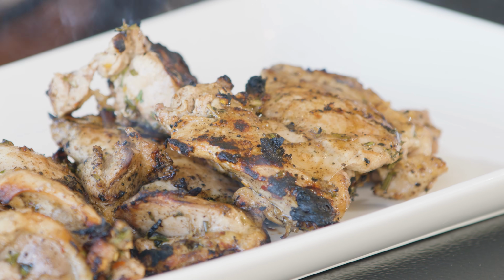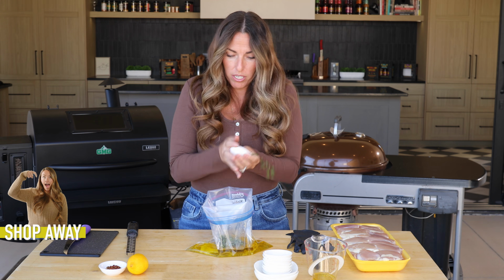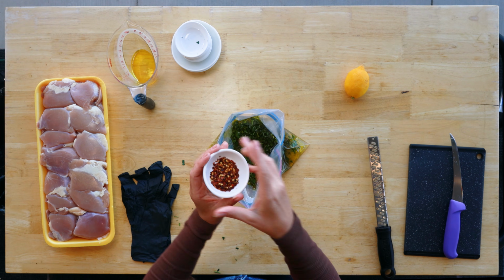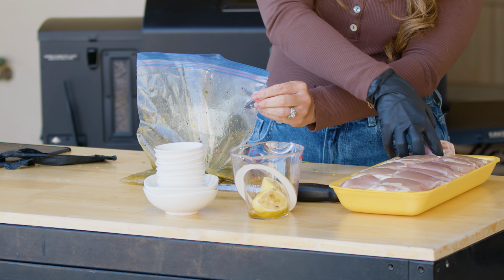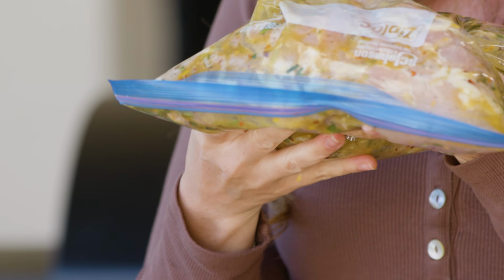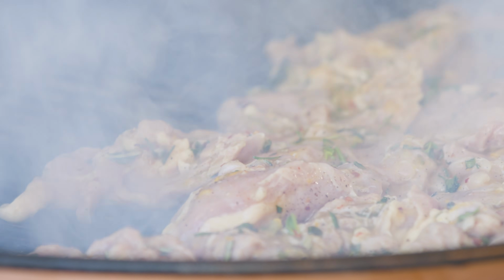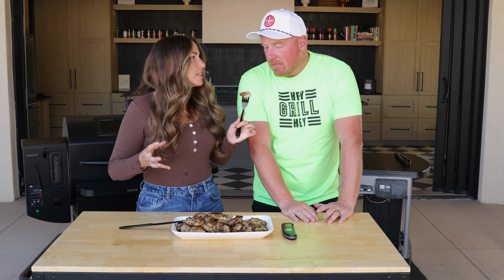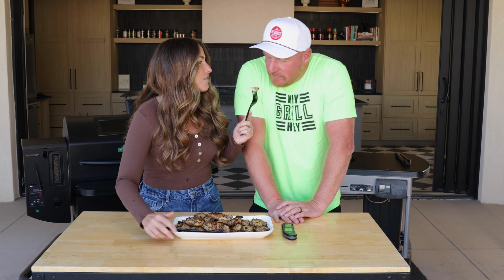Juicy Grilled Chicken Thighs With an Easy Marinade! Perfect For BEGINNERS!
These grilled chicken thighs are one of my favorite things to cook on the grill. They’re moist and tender with a fresh herb flavor. Chicken thighs grill up in less than 15 minutes, making them the perfect weeknight dinner for yourself and your loved ones.
If you’re looking for an easy, flavorful way to cook up some chicken, then you can’t go wrong with grilled chicken thighs. Boneless chicken thighs are cheap, flavorful, and a breeze to cook. They also make a nice change from the same old chicken breasts that we tend to reach for so often.